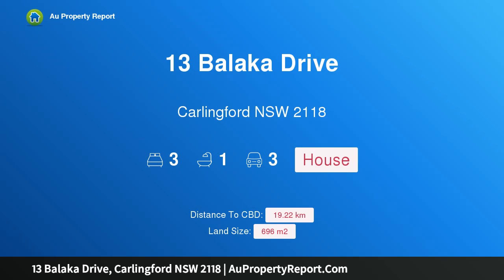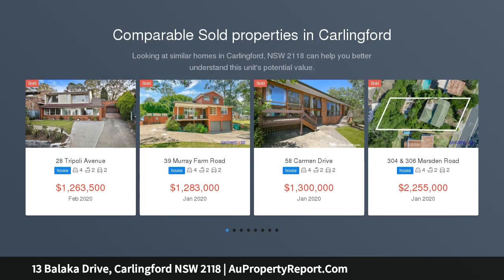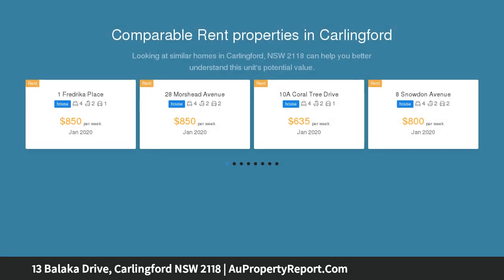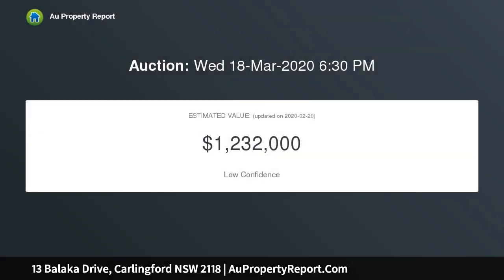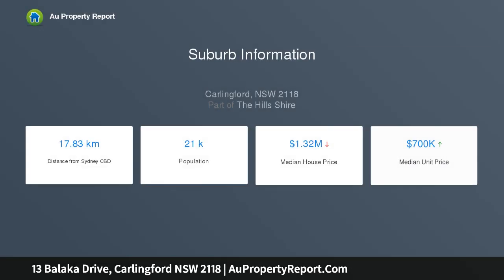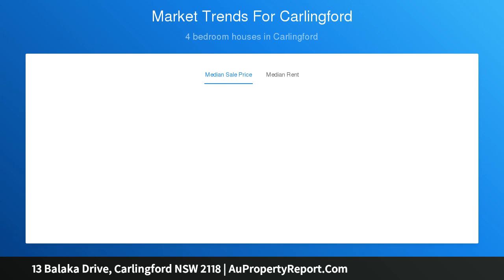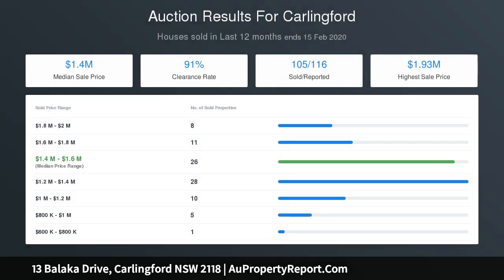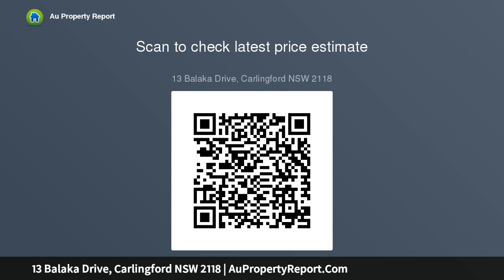13 Balaka Drive, Carlingford NSW 2118 | AuPropertyReport.Com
13 Balaka Drive, Carlingford NSW 2118
Property Type: house
Bedrooms: 3
Bathrooms: 3
Car Space: 3
Carlingford’s Finest